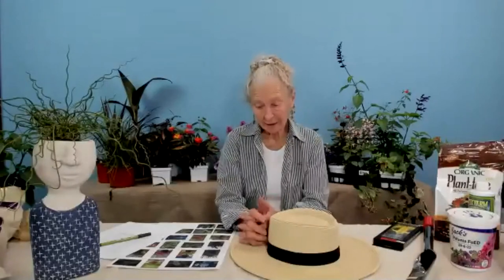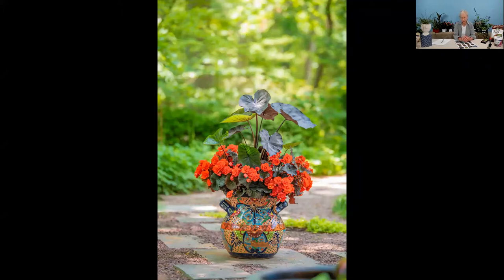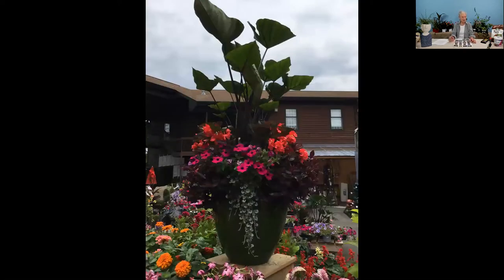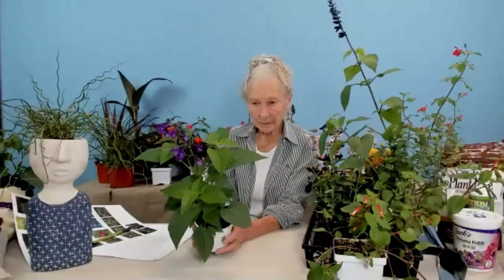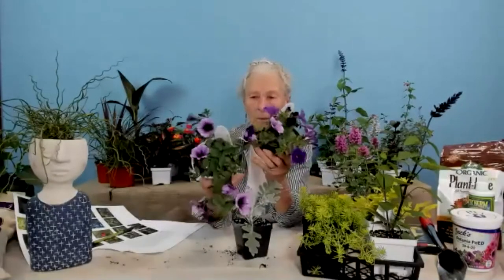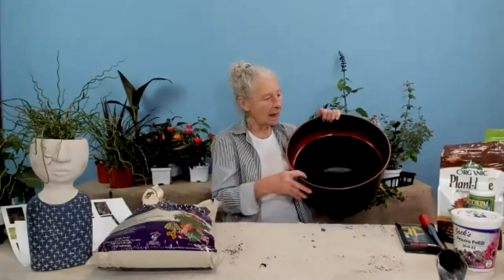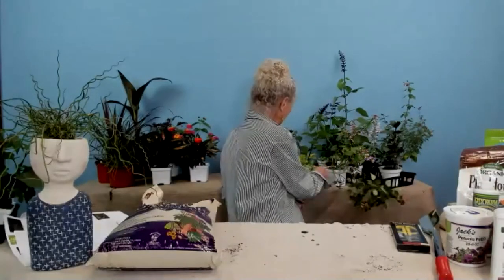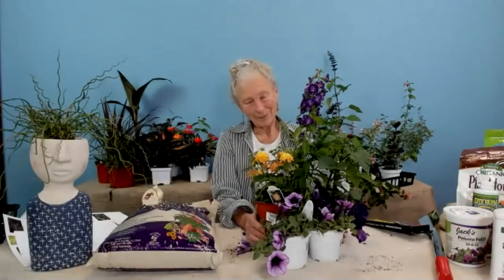Summer Container Gardens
In this class, originally recorded on May 13, 2021, Peg Bier reviews the plants and design concepts for designing summer containers that will last the full season.